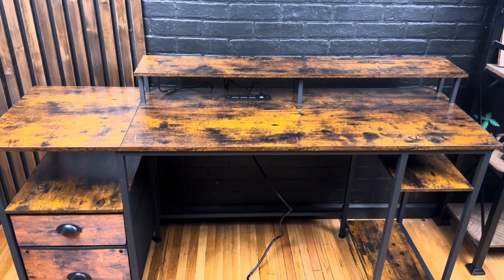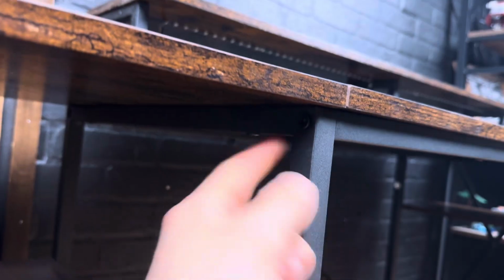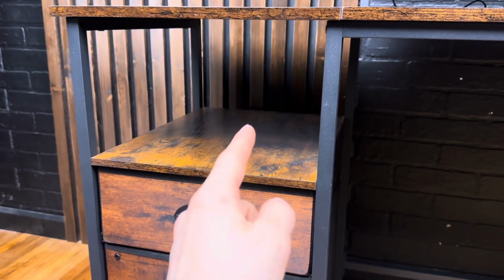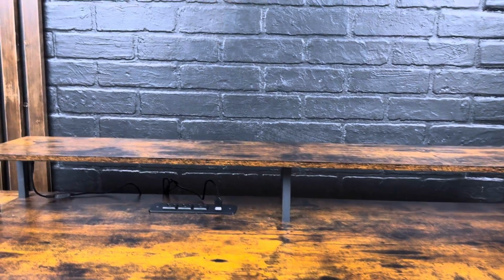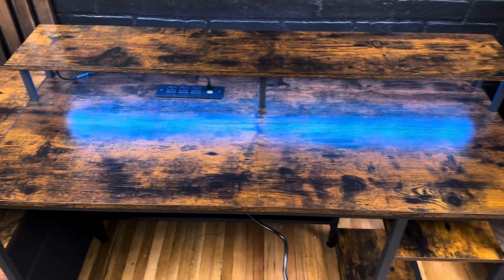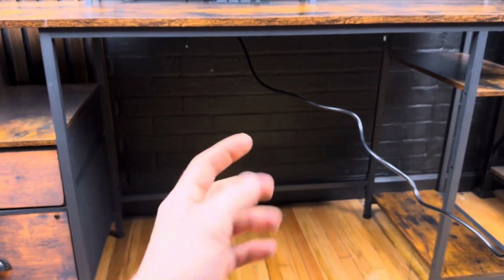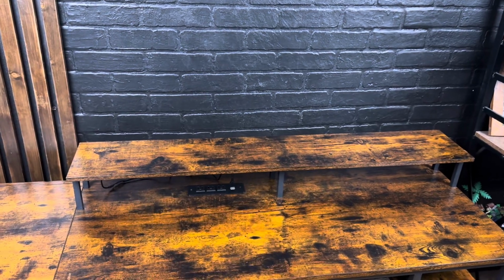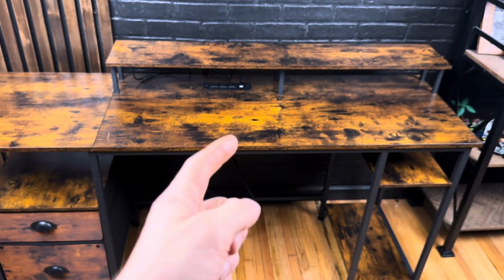Furologee 61 Inch Computer Desk With Outlets And Lights - Review